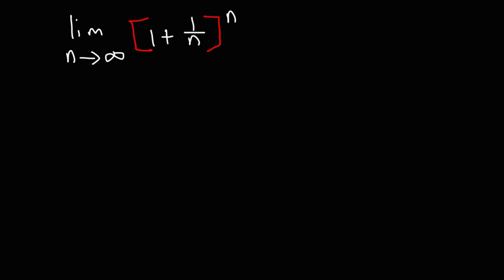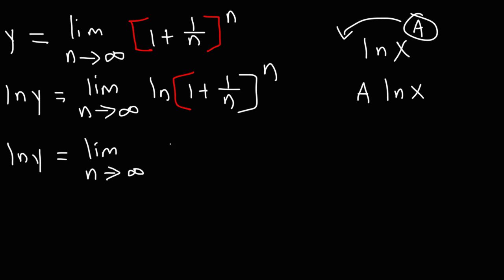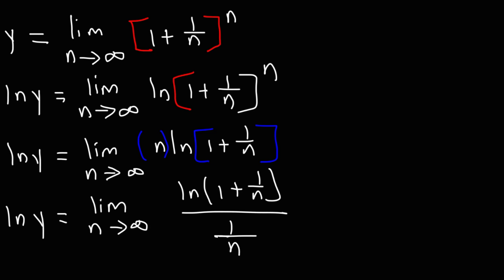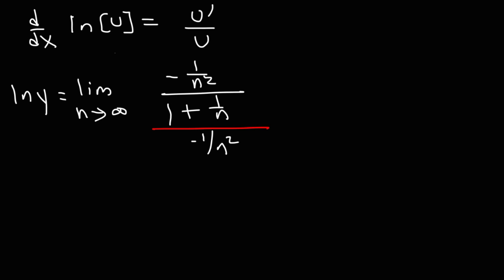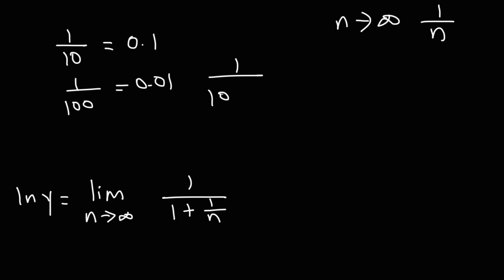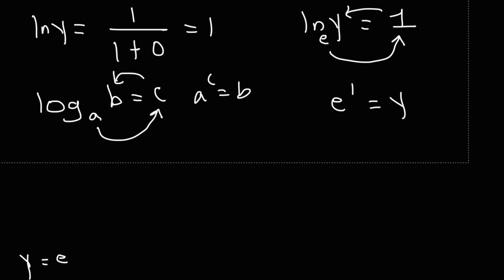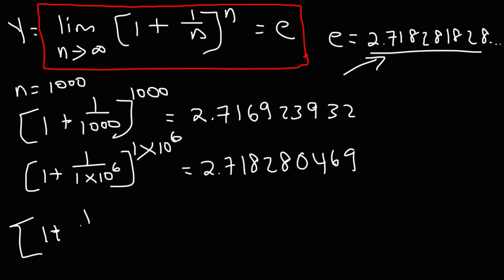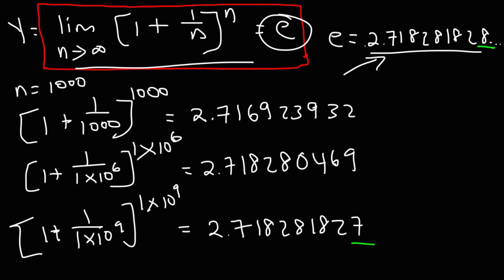Limits and Logarithms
This calculus video tutorial explains how to evaluate certain limits at infinity using natural logarithms.  It explains where the number e comes from.